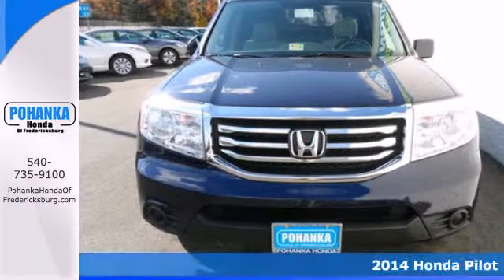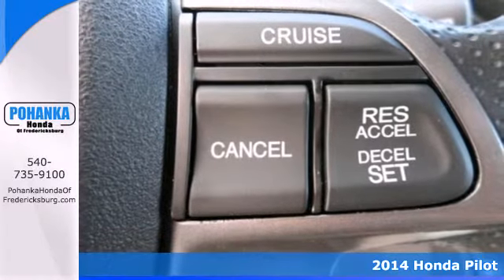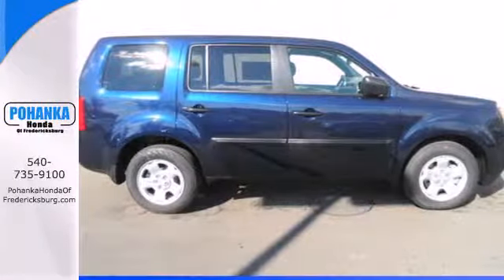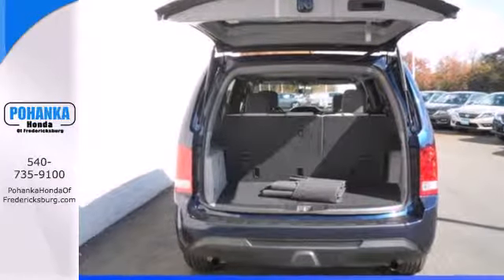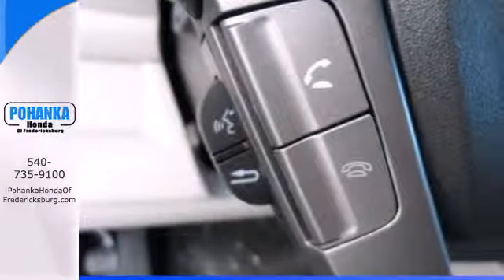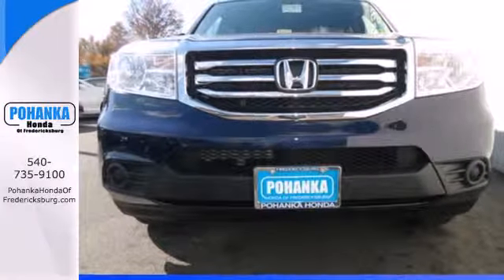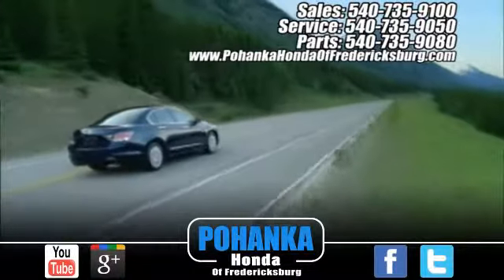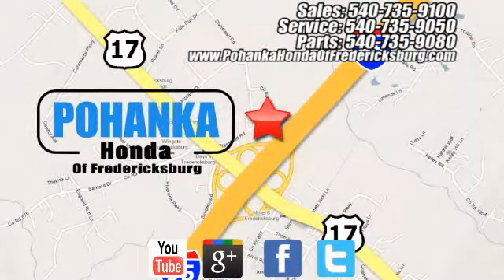2014 Honda Pilot Fredericksburg VA Richmond, VA FEB018105 - SOLD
Year: 2014
Make: Honda
Model: Pilot
Trim: LX
Engine: 3.5L V6
Transmission: 5-Speed Automatic
Color: Blue
Interior: Gray
Stock #: FEB018105
Don't wait another minute! The Pohanka Honda EDGE! brbrDon't pay too much for the gorgeous-looking SUV you want...Come on down and take a look at this gorgeous 2014 Honda Pilot. This Pilot will take you where you need to go every time...all you have to do is steer! Call us today at to schedule a test drive OR if you don't see what you're looking for we have access to hundreds of pre-owned vehicles that are sure to meet your needs!

Address:
60 South Gateway Drive